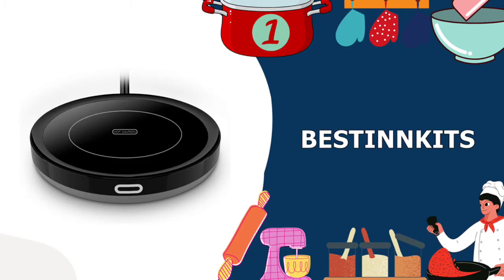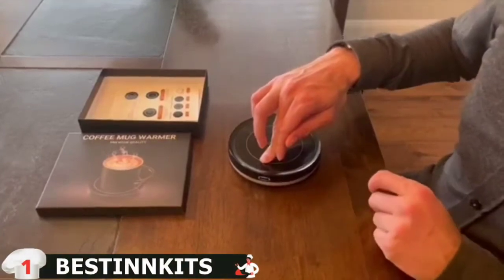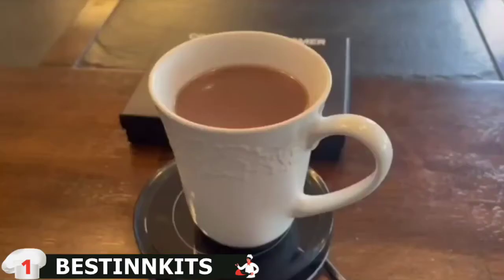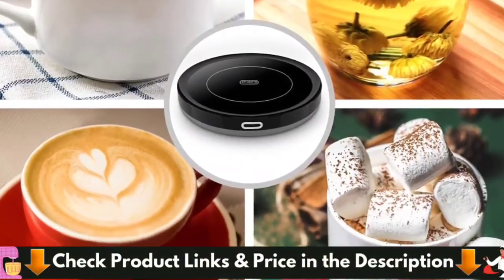Best Coffee Warmer in 2023 👇 Top 5 Reviewed!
Are you searching for the coffee warmer of 2023? Check out the Top 5 coffee warmer we found so far. These are absolutely the best in terms of quality, performance, value, price, and versatility. Check below links for price & purchase: ▼

WHAT WE DO: In this coffee warmer reviews, we've researched the best coffee cup warmer on Amazon saving you time and money so you can make an informed buying decision. All the kitchen tool links are applicable in USA, UK & Canada. This top 5 contestants ranged from compact and affordable to large and expensive. So, you can easily pick the best on your choice and budget.

Related Topic: